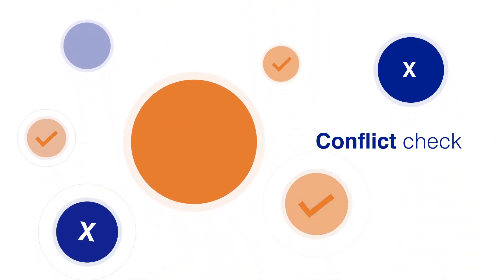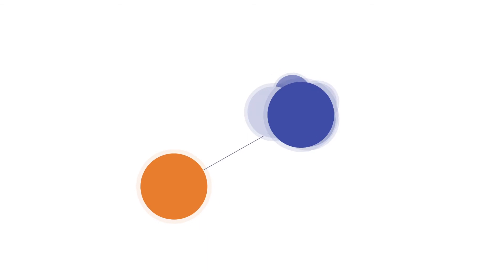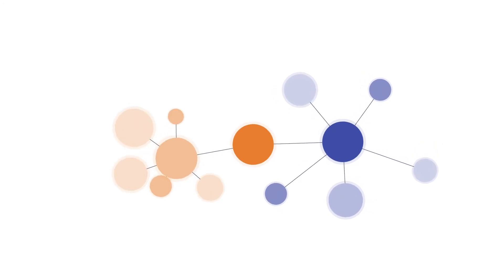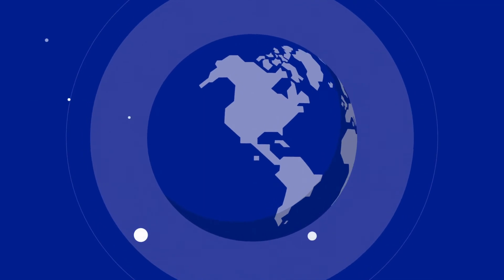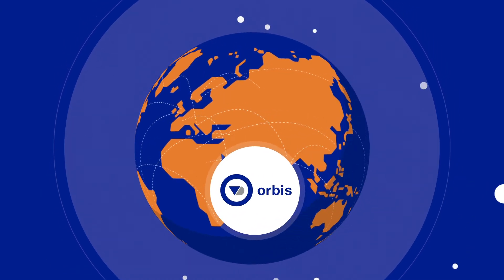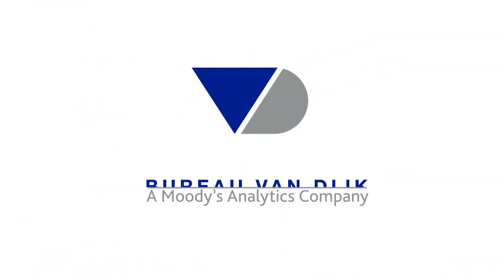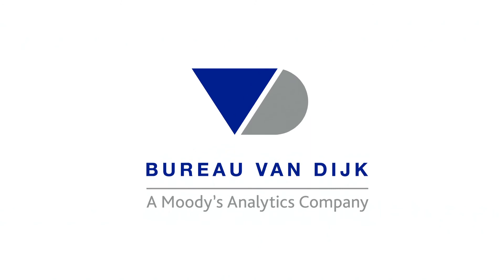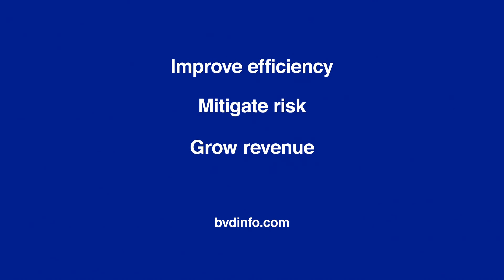Pathfinder for conflict checking and onboarding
Discover how you can use Pathfinder, powered by Orbis, to carry out quick conflict checking and onboarding. It can reveal links between companies and groups, or with blacklists you’re monitoring, giving you the bigger picture.